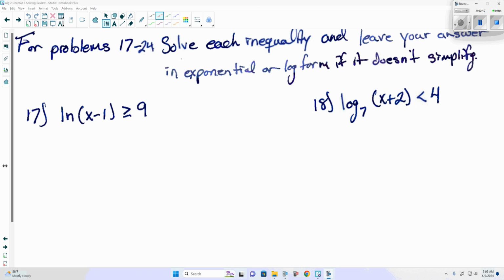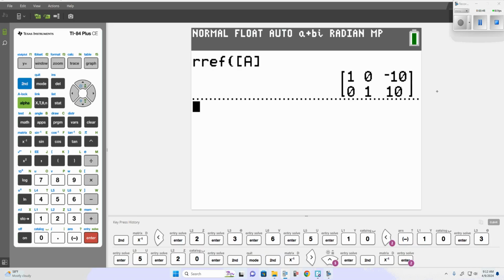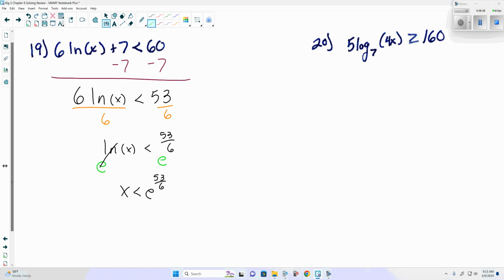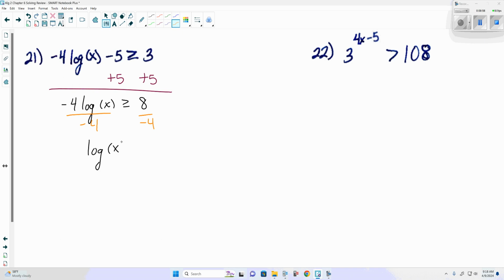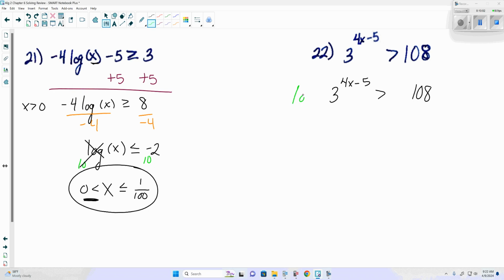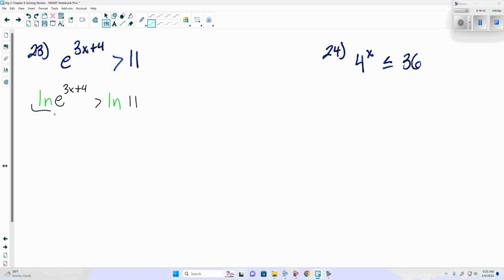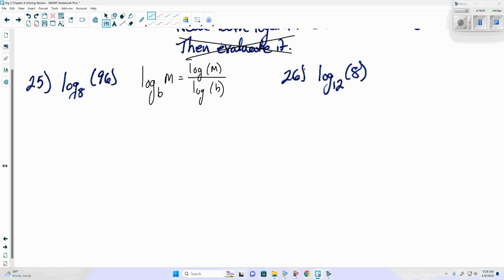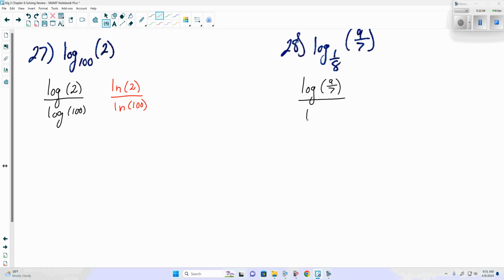Algebra 2 Chapter 6 Solving Review (2)